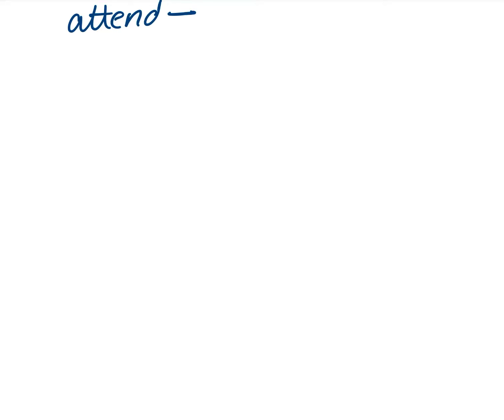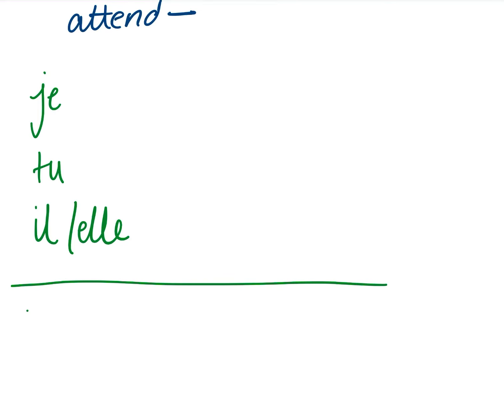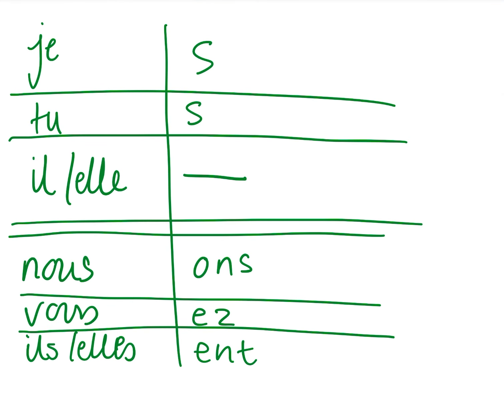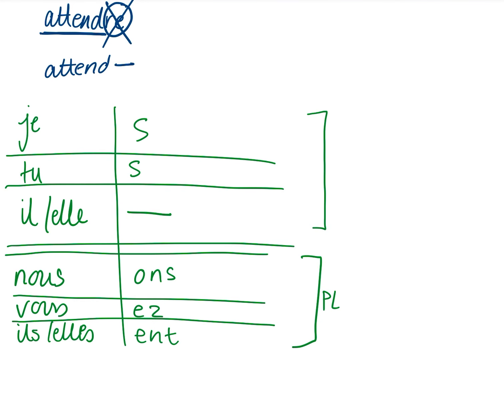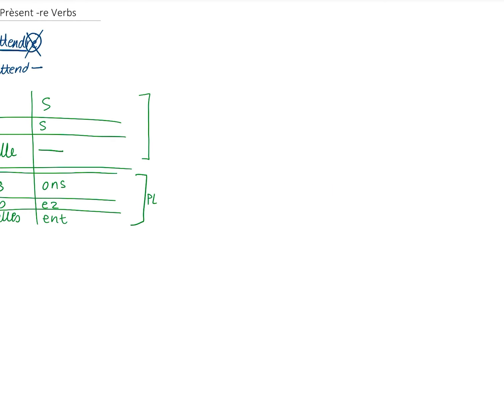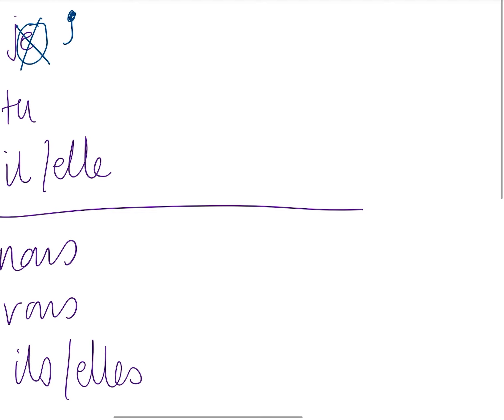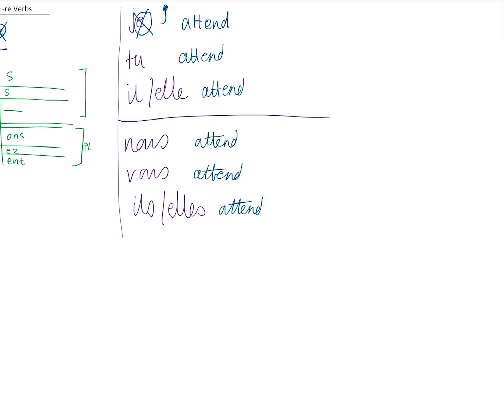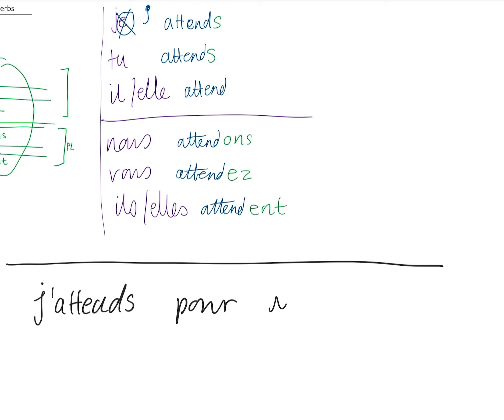French - Key Skill: Present Tense Regular -RE Verbs - BEGINNER (LITTLE FOX)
Practice French Verbs - Present Tense - Regular -RE Verbs
Beginner French - Little Fox French

On this channel, you can find loads of tutorials, hints and tips to help you live your most productive life!

Pandaful provides everything, from languages and English, to YouTube and podcasts, and has products suitable for every moment, creating a cosy environment to live, work and play in. With Pandaful, no one is excluded, and we aim to bring diversity, inclusion, productivity and knowledge to every corner of the world, helping all ages, with valuable resources and products designed to accelerate productivity and nurture a comfortable workspace and home.